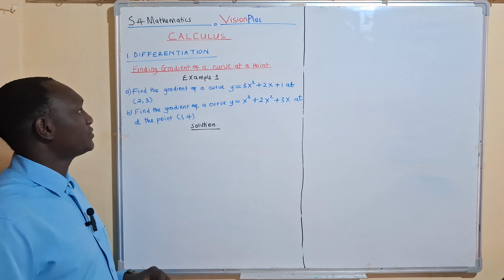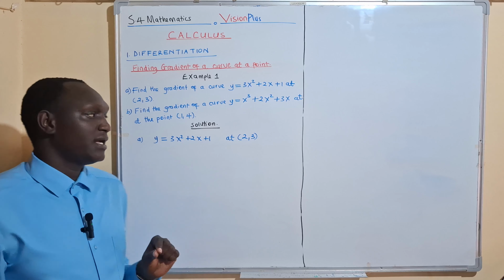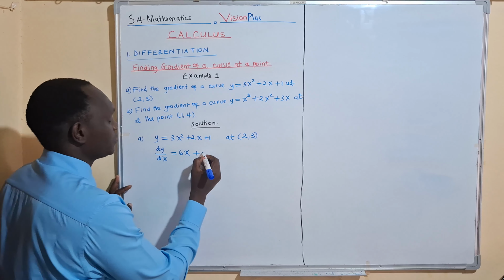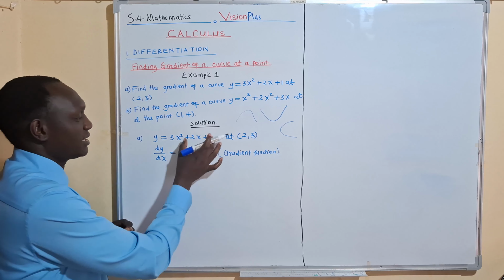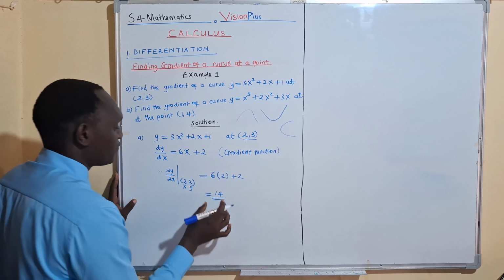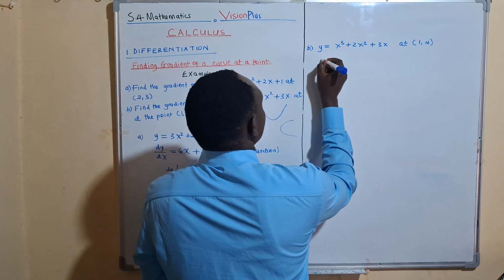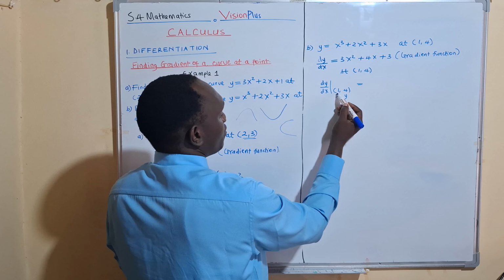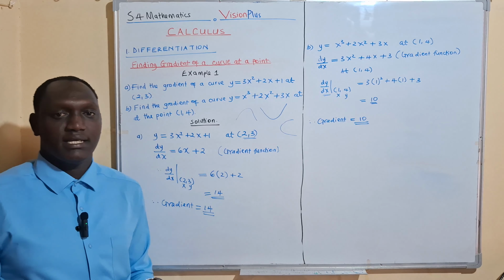Gradient of a Curve Example 1